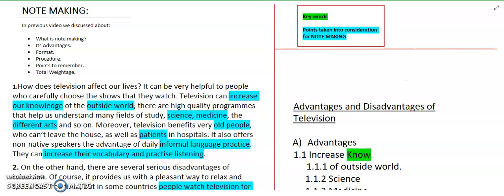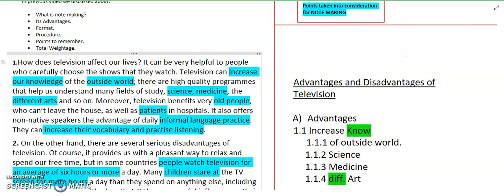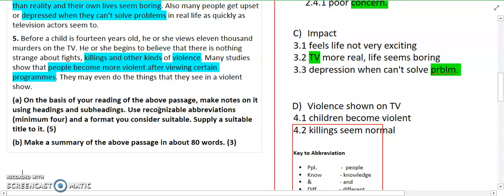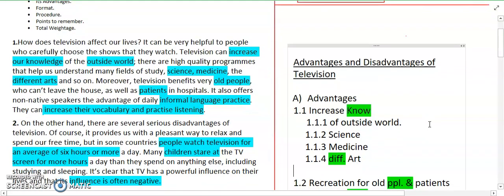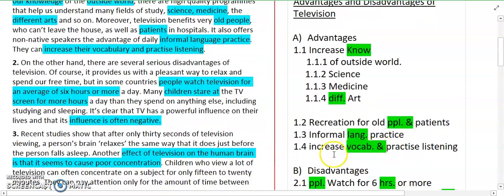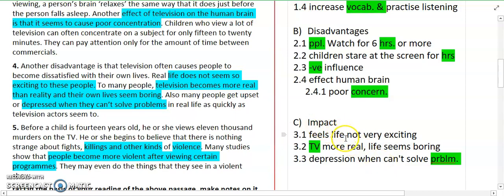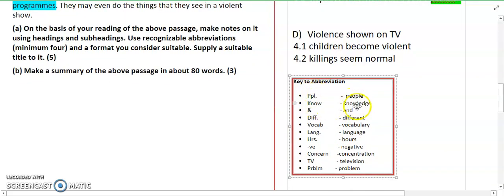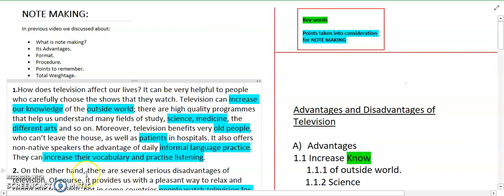How to attempt note Making in Exam | English| Note Making Class 11th /12th Lecture 2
In this video we will learn about:

 • What is note making?
 • Its Advantages.
 • Format.
 • Example